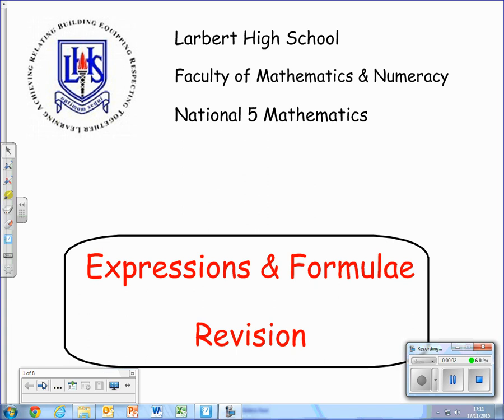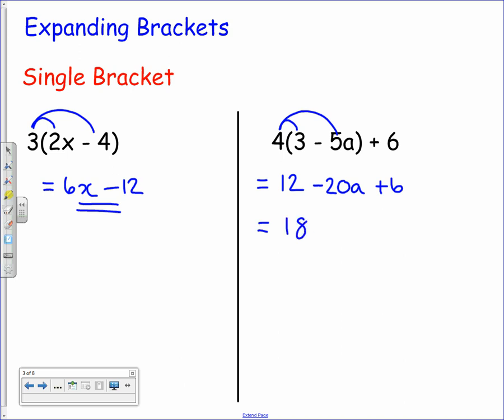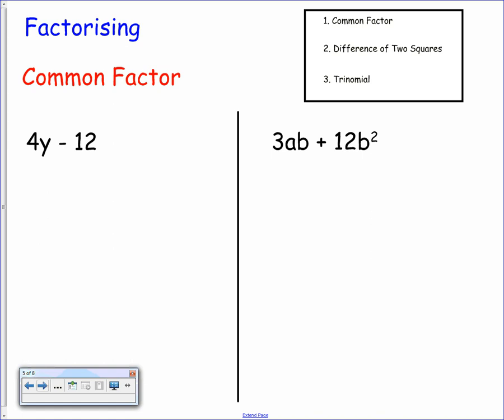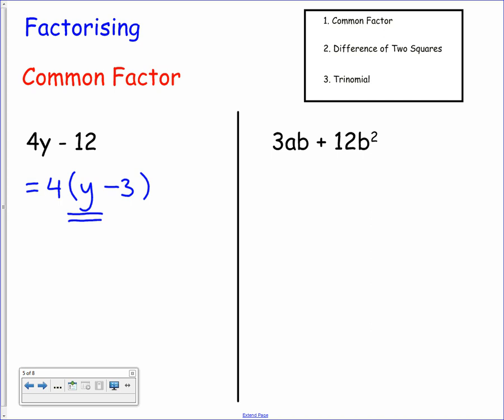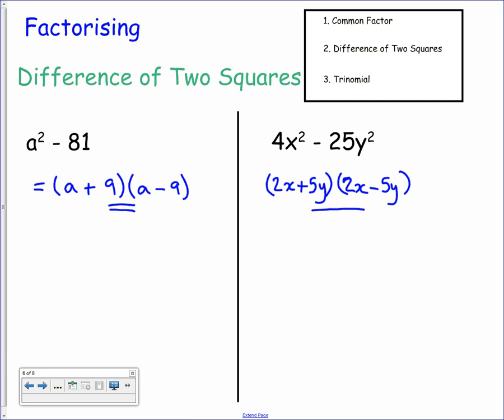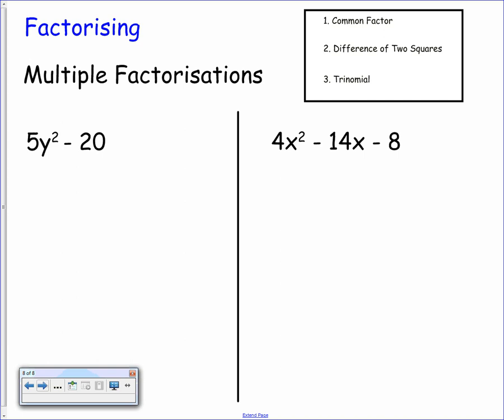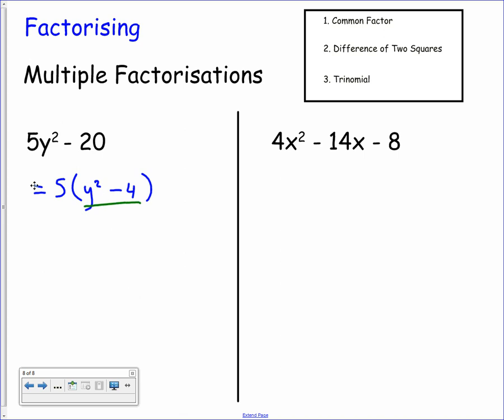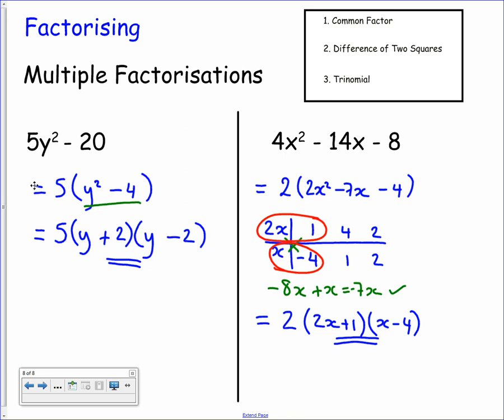National 5 - Expressions & Formulae Revision 1 - Expanding Brackets & Factorising